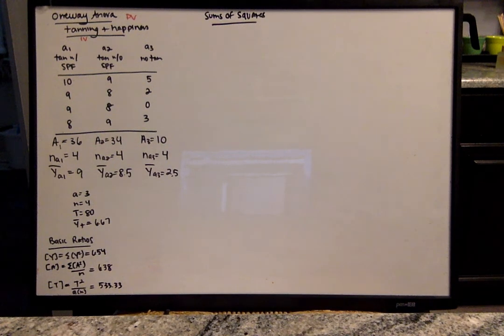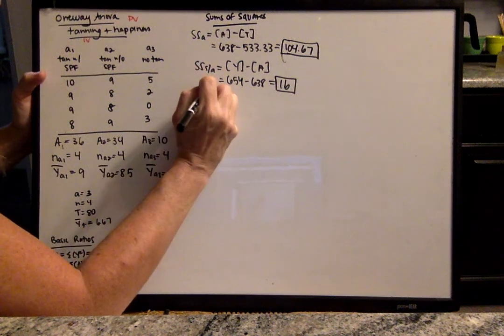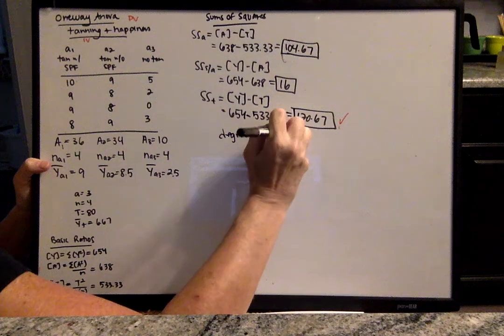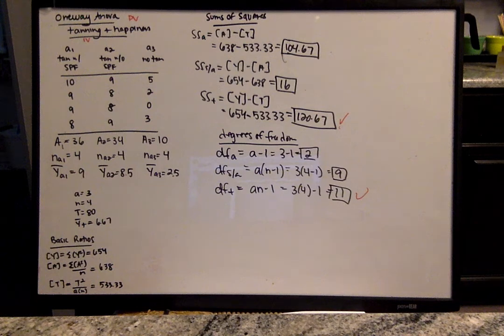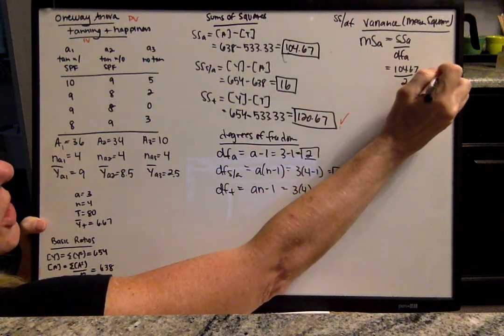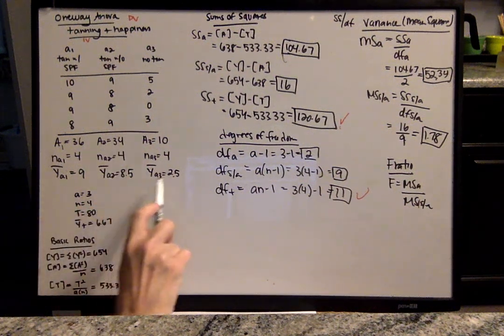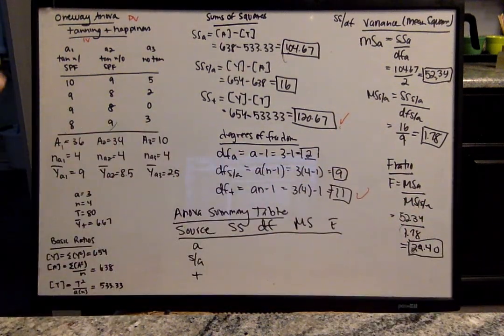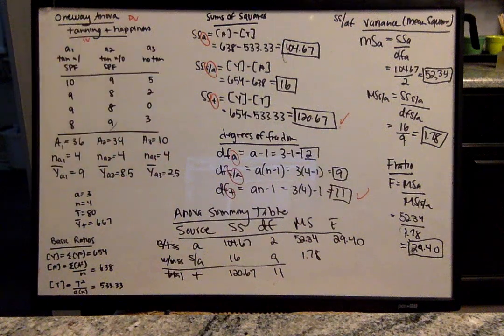Oneway ANOVA Problem 2 Part 2